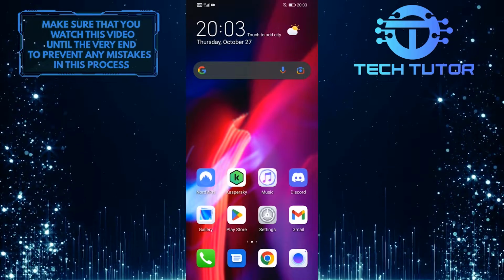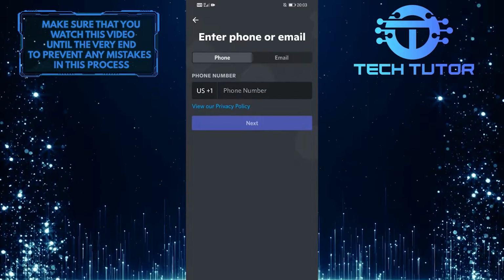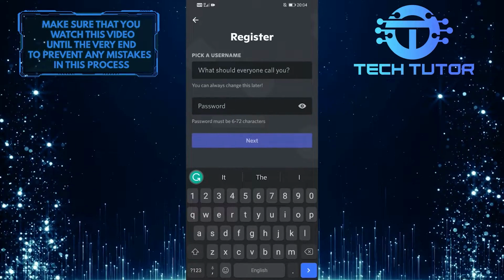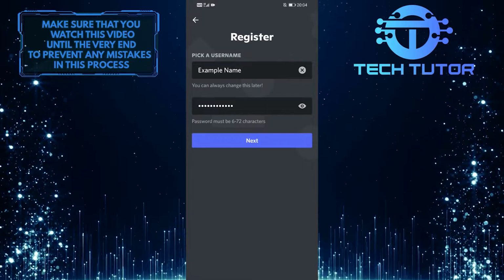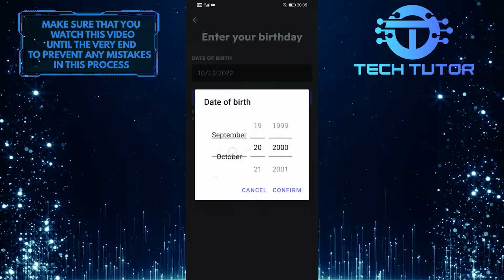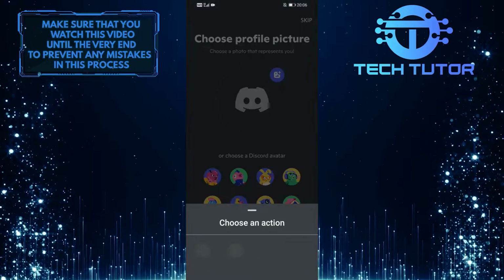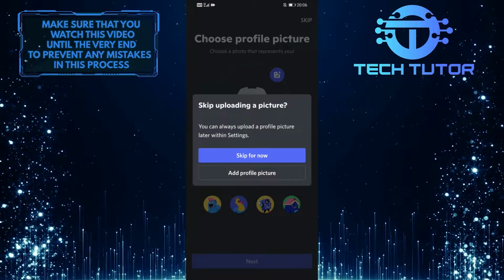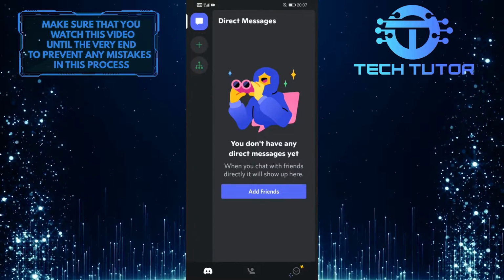How To Create Discord Account On Android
In this video, you'll learn how to create a Discord account on your Android device. This process is quick and easy and only takes a few minutes. Once you're done, you'll be able to join servers, chat with other users, and more. So what are you waiting for? Watch the video and get started today!